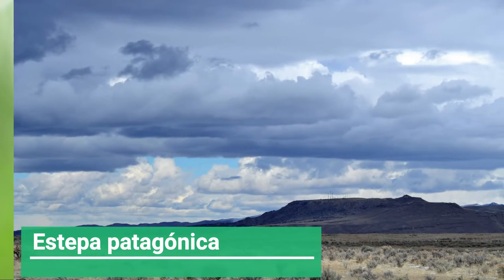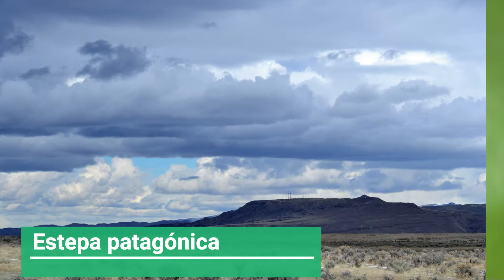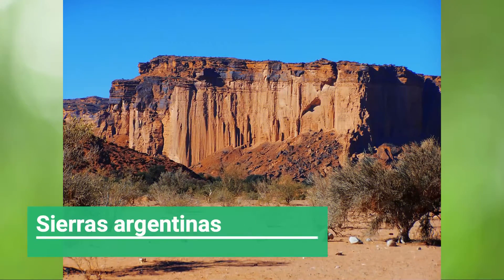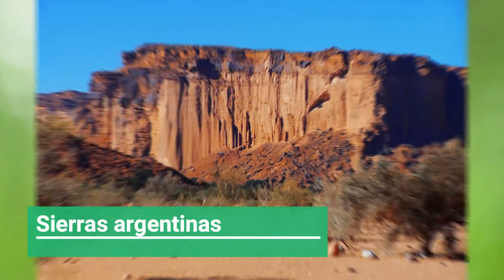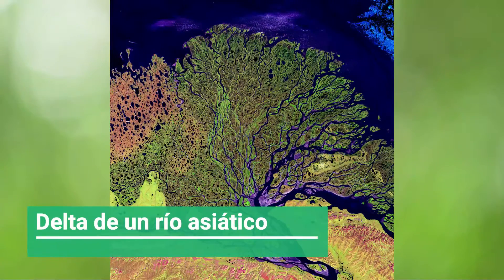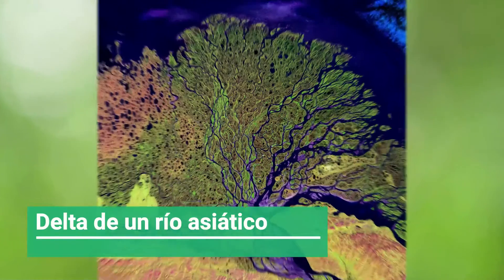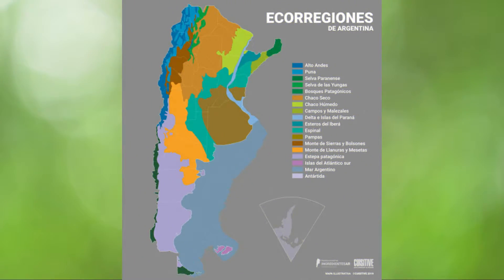Ecorregiones: ¿Qué son? ¿Cómo se clasifican?